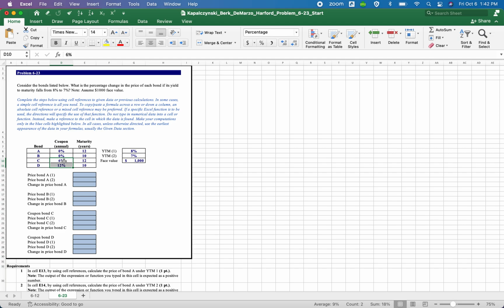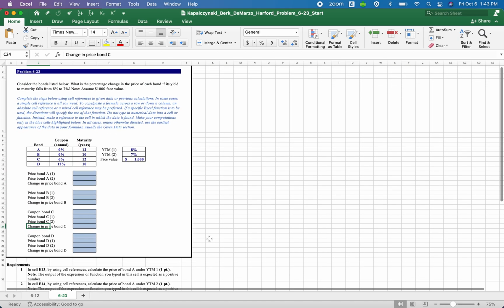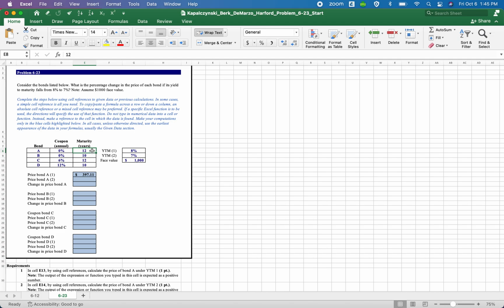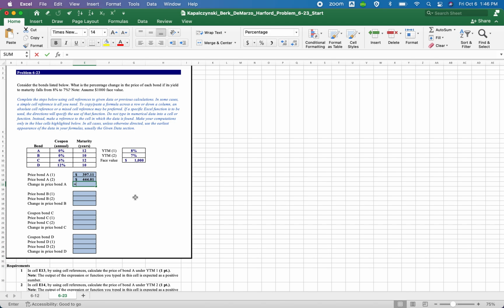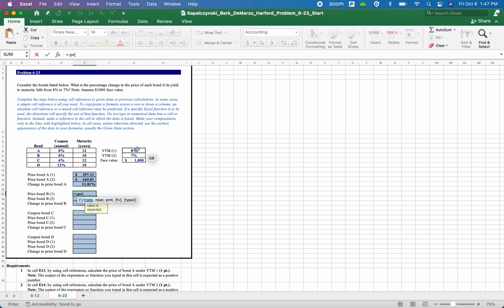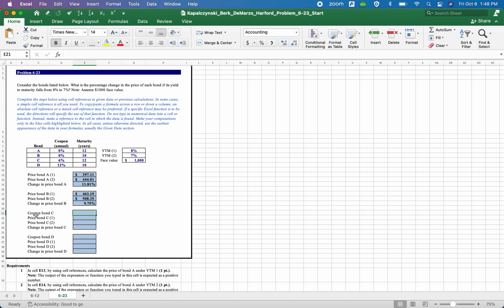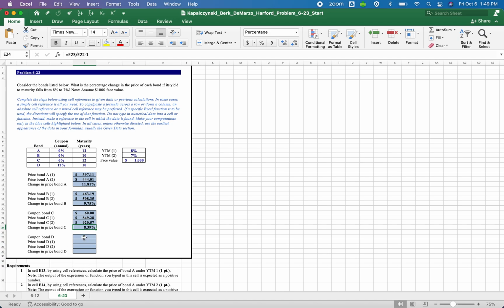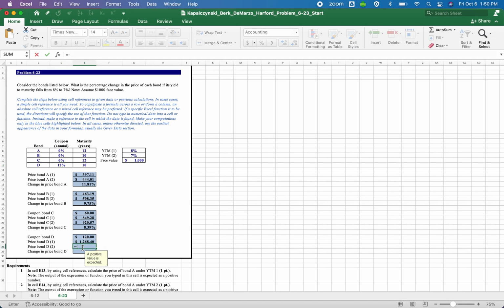My Finance Lab Homework Q2 Bond Sensitivity to Changes in YTM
Calculate changes in bond prices due to changes in market interest rates (YTM). Compare degree of price change depending on maturity and coupon payment.